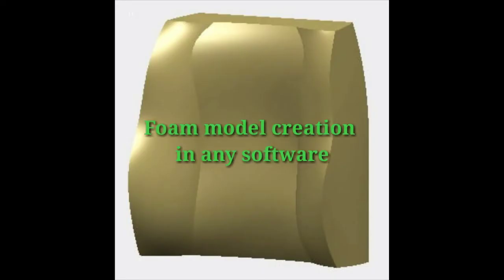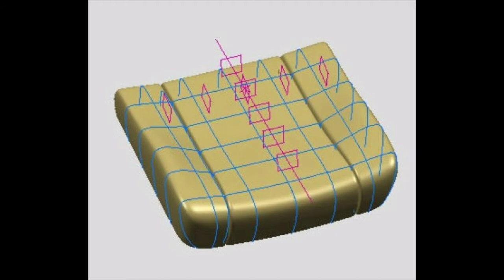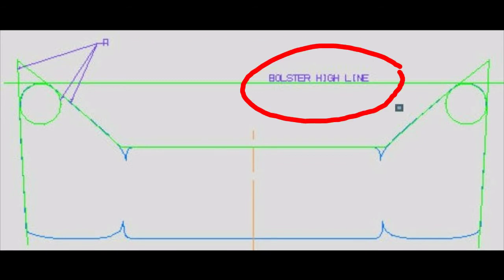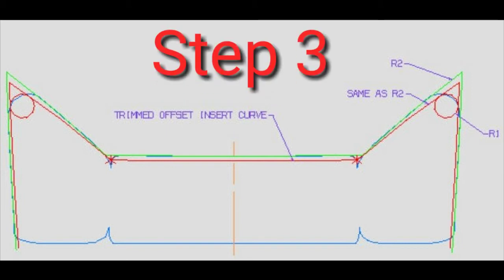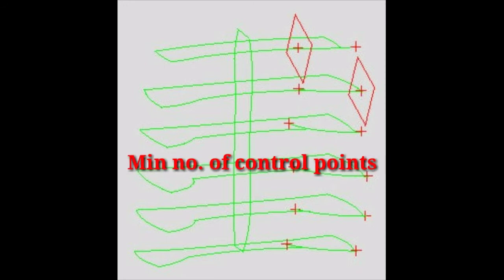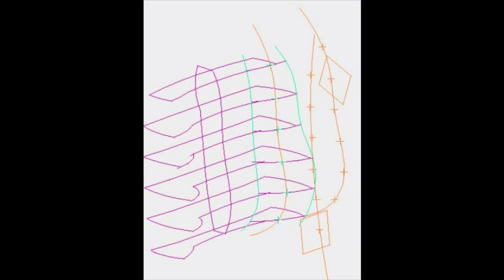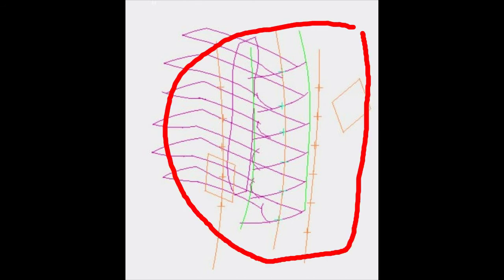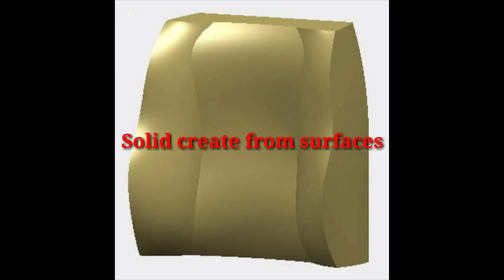AUTOMOTIVE SEATING FOAM DESIGN TUTORIAL (PART - 2)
Here you can get the complete step by step practical steps about automotive seating foam pad design in industries by using software like Autocad, Solidwork,solidedge,Unigraphics, Catia, Cre-o, Ansys etc.Please note this video is not software dependent. Explained common and practical oriented steps so that viewer need to apply it as per his convenient software.
   Explained about foam pad & material polyurethane, its composition, its processes and TDI & MDI in details.